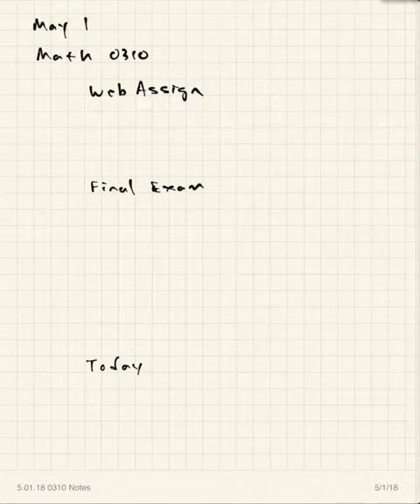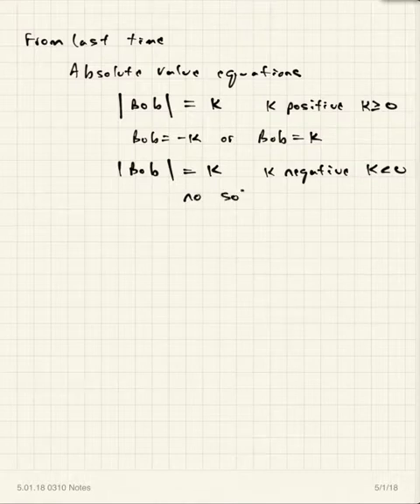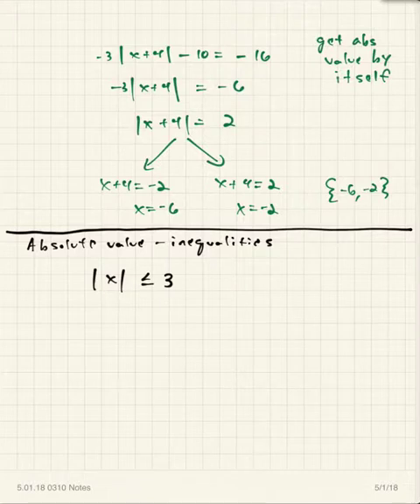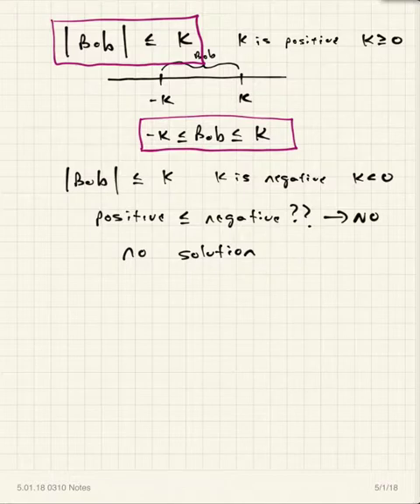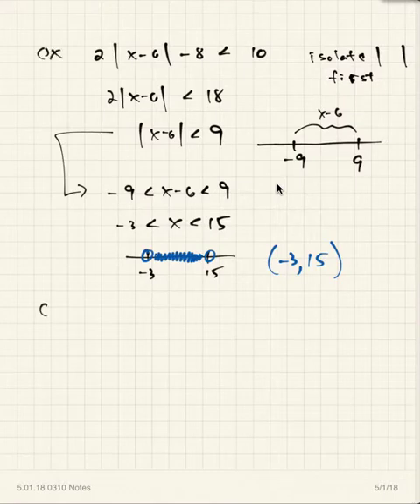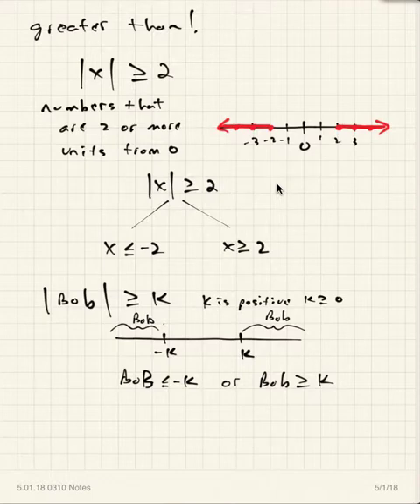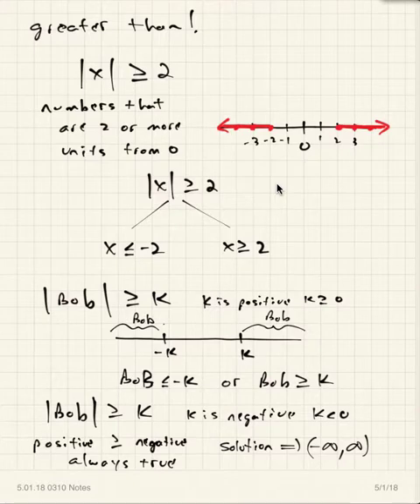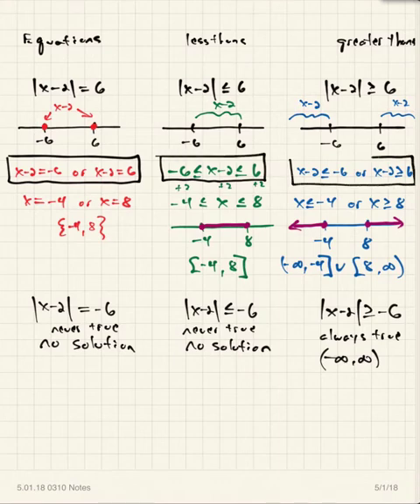05.01.18 0310 lecture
2.7-Review of solving absolute value equations; solving absolute value inequalities (less than statements and greater than statements)